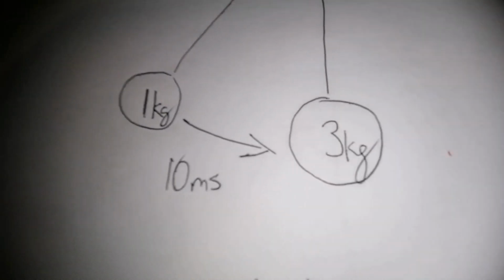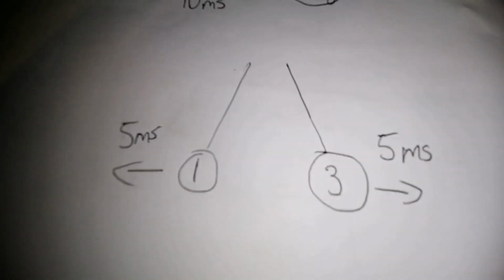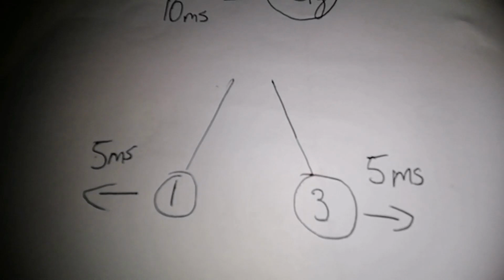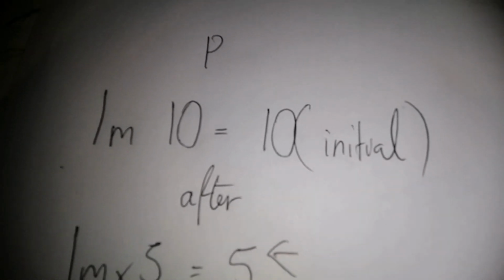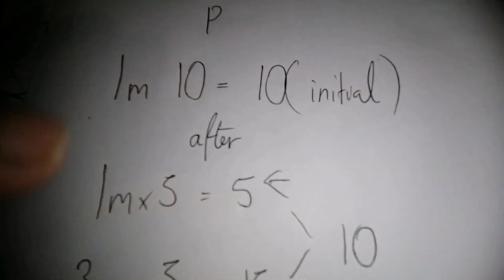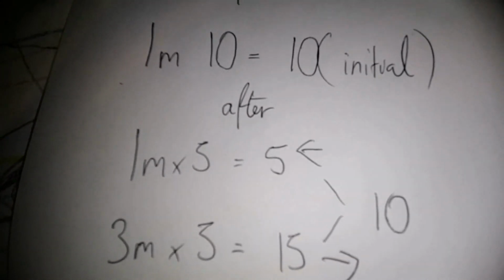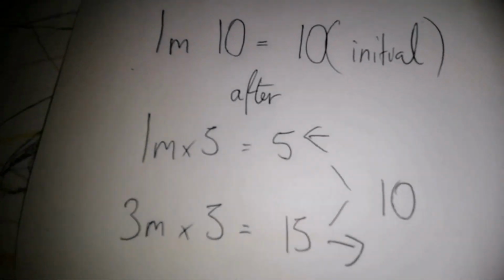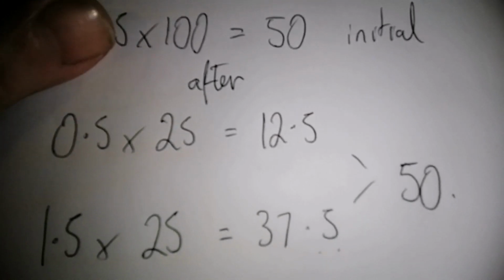Newton's cradle, NO free energy!